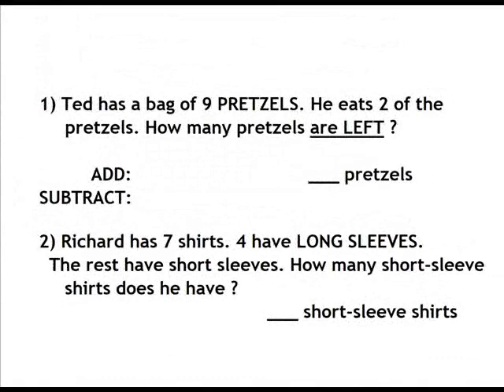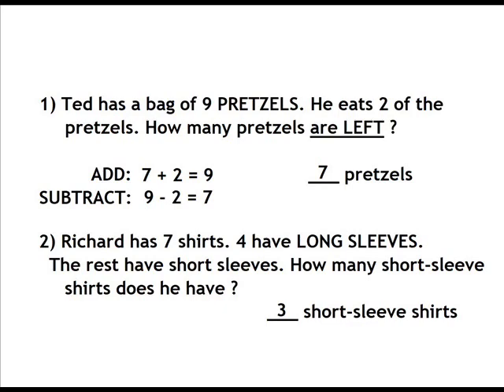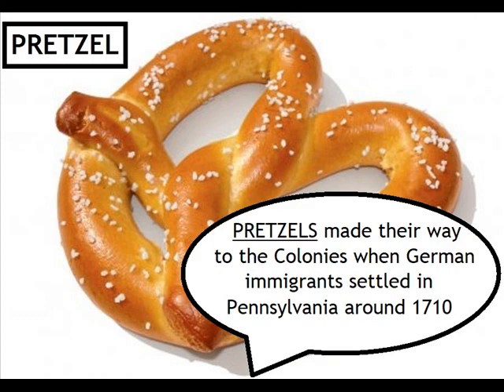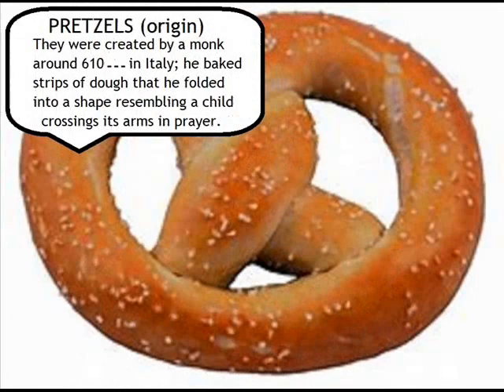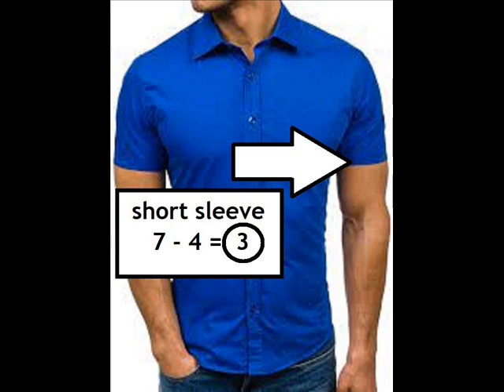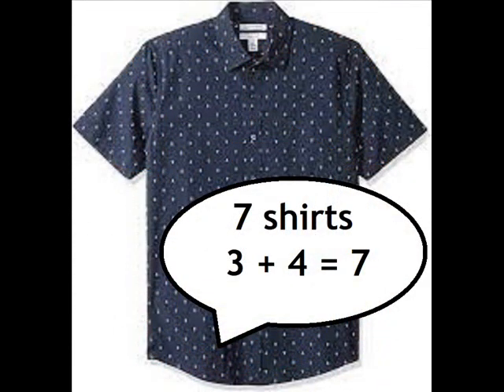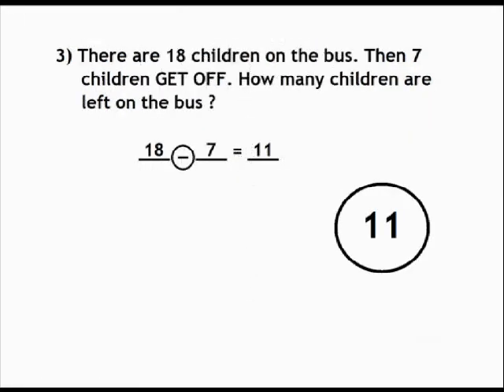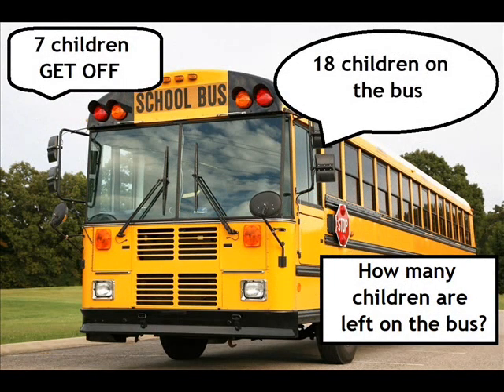ARITHMETIC 10 - first grade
ARITHMETIC / first grade
Homework - exercise
PRETZELS (origin)